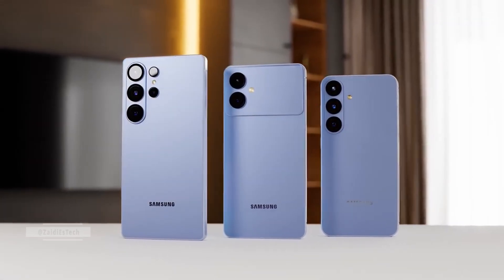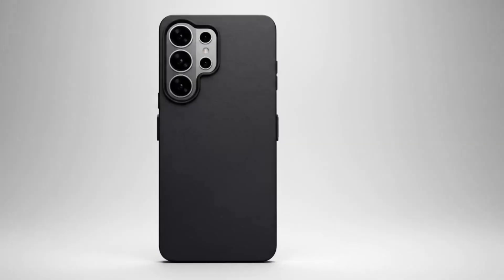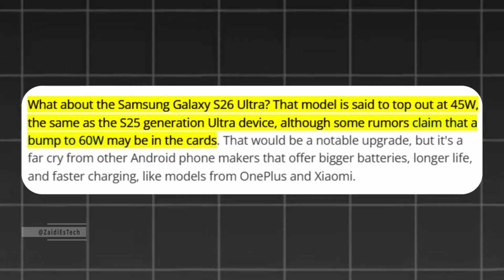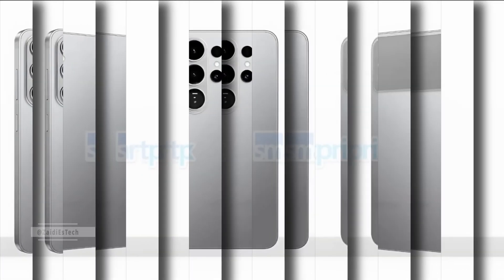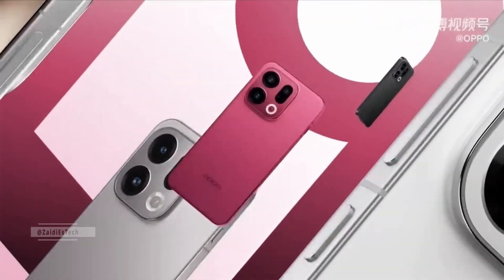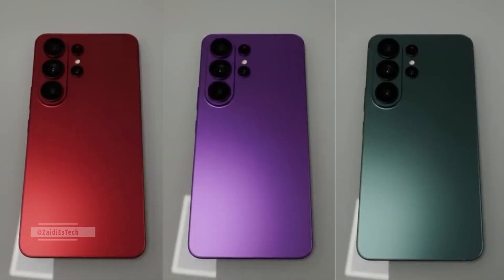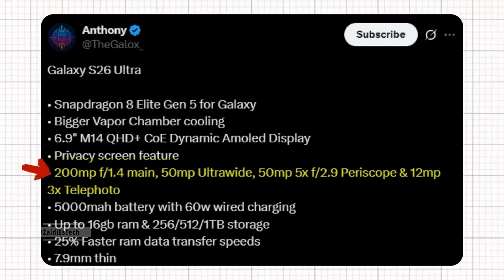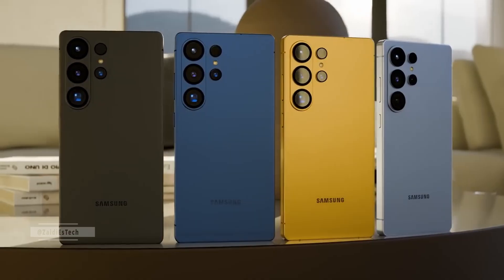Samsung Galaxy S26 Ultra – Full Specs, Design & Features Revealed!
Samsung’s Galaxy S26 Ultra is here to redefine what a flagship smartphone can do. In this video, Zaidi dives deep into the latest leaks, official images, and all the major upgrades Samsung is bringing to its 2025 Ultra lineup. From the stunning new M14 OLED display to the powerful Snapdragon 8 Elite Gen 5 and Exynos 2600 chips, the Galaxy S26 Ultra looks ready to dominate the premium smartphone market.

We’ll explore its redesigned camera setup, improved AI image processing, and sleek, refined titanium-inspired body. Samsung is also introducing advanced display technology for better brightness, battery efficiency, and smoother performance — all packed into a slim and stylish design.

The S26 Ultra’s camera system, featuring a 200-megapixel sensor and impressive zoom capabilities, aims to challenge the best phones in the world. But is Samsung doing enough to outshine rivals like Apple, Oppo, and Xiaomi?

Join Zaidi from ZaidiEsTech as we break down the Galaxy S26 Ultra’s real-world potential, early Geekbench performance, and next-level AI upgrades.

galaxy s26 ultra official
galaxy s26 ultra official video
s26 ultra first look